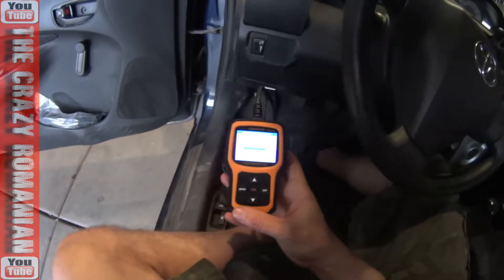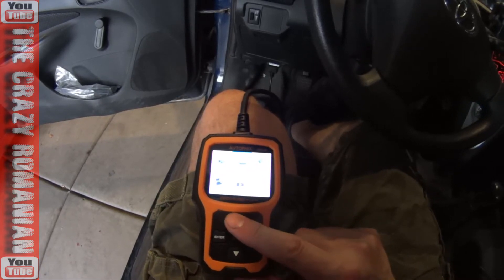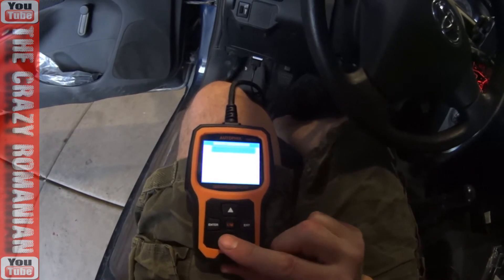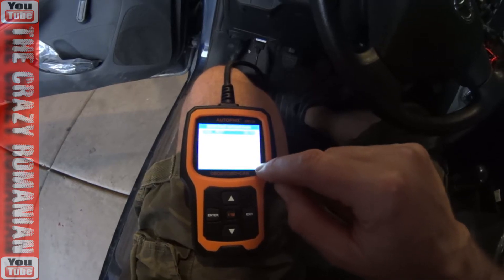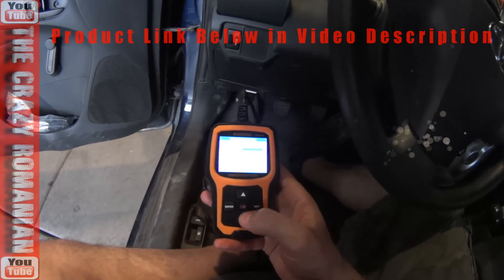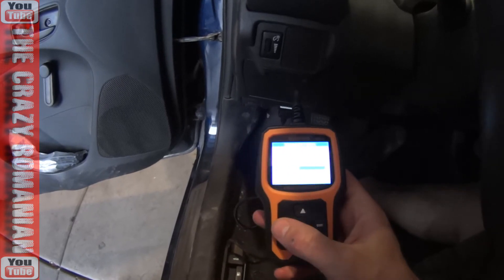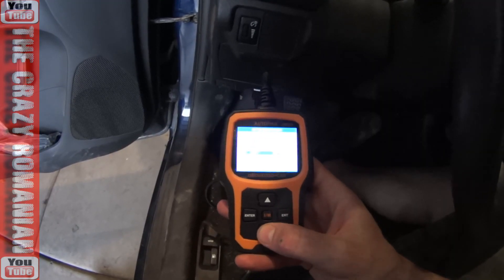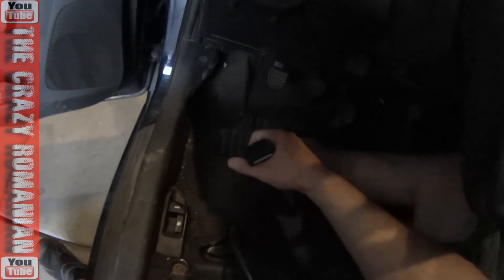AutoPHIX OM126 CAR obd2 CODE READER TEST Unlock any car mystery Check Engine Home DIAGNOSTIC tool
Impressed by this little OBDII READER, I didn't know how many sensors my car has , for a cheap old car

#-# ADVENTURE GEAR #-#
#-# ADVENTURE TOOLS #-#
#-# MOTORCYCLE PARTS #-#
#-# MOTORCYCLE TOOLS #-#
#-# CAR PARTS #-#
Link for Toyota Yaris Serpentine Belt
#-# OTHER LINKS #-#